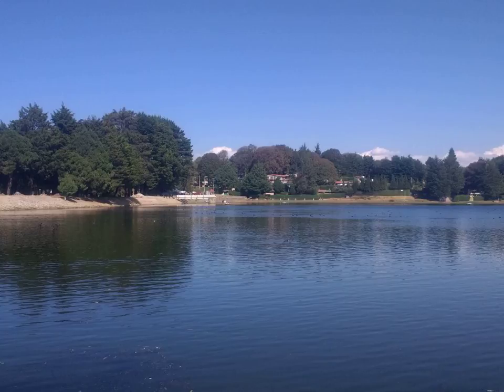Gutta percha - Wikipedia Article Audio